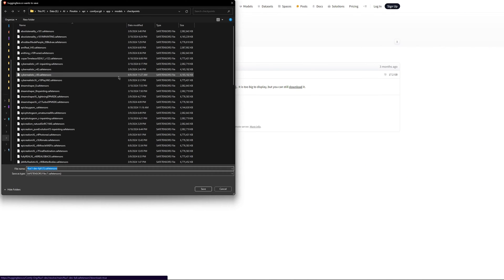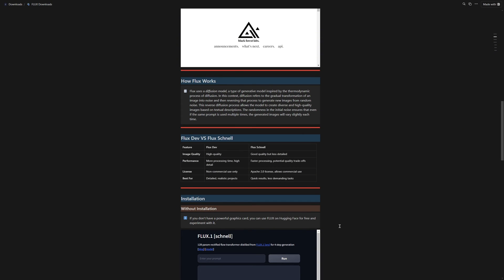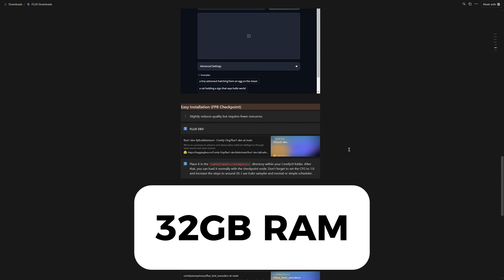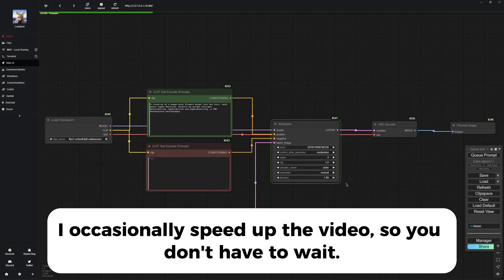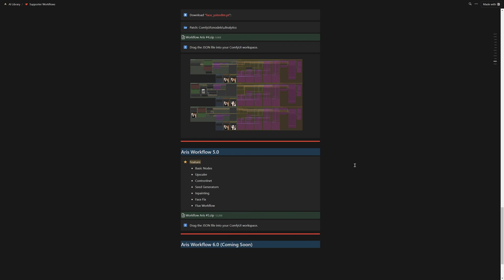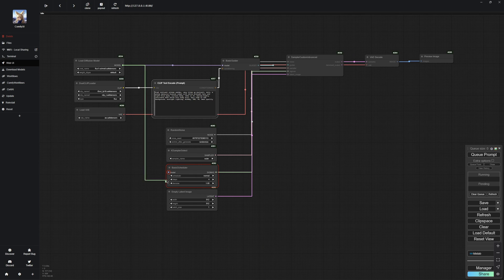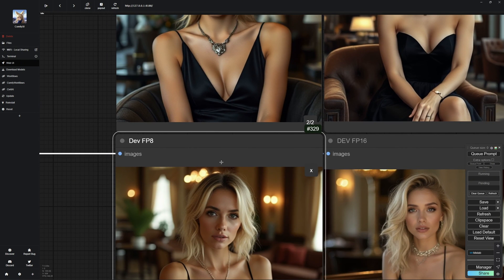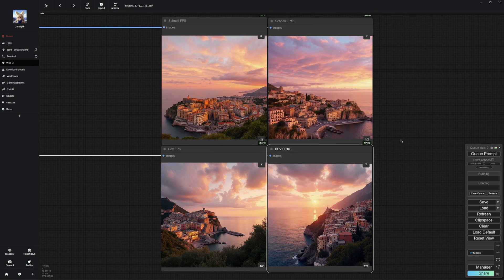Install FLUX In ComfyUI + Workflow | BEST FLUX Tutorial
Learn how to install FLUX in ComfyUI with this easy-to-follow tutorial. Not only will you master using Flux Schnell & Dev, but I'll also guide you through building your own Flux workflow and much more. Make sure to watch the video until the end so you don't miss any important details!

🕒Timestamps:
0:00 Intro
0:12 Flux Document
0:41 What is Flux
1:31 Flux Without Installation
1:54 Flux Easy Installation
2:24 Building Easy Flux Workflow
2:56 Using Flux Schnell & Dev (FP8)
3:41 Flux Regular Installation
4:07 Building Regular Flux Workflow
5:22 Using Flux Schnell & Dev (FP16)
5:59 Compare All Flux Models
7:29 Outro

If you have concerns about the use of your content in our videos, do not hesitate to send me a direct message. 📩 I will make sure to give appropriate credits or remove the content if necessary. 🙏

• ABOUT ME •

@Aris_28 opens the door to the world of Artificial Intelligence. Join us on an exciting journey of discovery as we delve into the secrets of chatbots, GPT, and machine learning. We illuminate what's behind OpenAI's GPT-3 and GPT-4 and take a look at innovative platforms like MidJourney, Stable Diffusion, and Leonardo AI. Our focus is on topics like AI art, generative art, futurism, open source, and the role of large language models in technology. Look forward to useful tutorials and the latest news from the AI world. Gain exciting insights that show how these technologies are shaping our future.

• ADVERTISING NOTICE •

All our videos may contain advertisements, recommendations, or product placements - both in the video itself and in the video description or comments. However, we create our videos completely independently and present only things we are convinced of or use ourselves. In most cases, we do not receive benefits/payments from third parties for the creation of our videos. If this is the case with a video, it will be clearly indicated at the beginning of the video by a corresponding overlay. Otherwise, our videos and the respective content are exclusively our personal recommendations or serve informational purposes. All links in the video/video description/comments are either affiliate links, through which we receive commissions (but you have no disadvantages/additional costs, but simply support our channel) or links to our own products/services, with which we earn money.

• LEGAL NOTICE •

All revenue or income statements are merely ambitious statements about your earning potential. There is no guarantee that you will achieve the same or any result on this topic. Your result depends on your motivation, work ethic, etc. There is always a risk in any business. I am not a financial advisor and the above statements should not be considered financial advice. You should do your own due diligence and research on this topic.